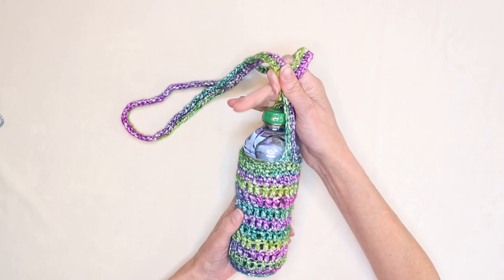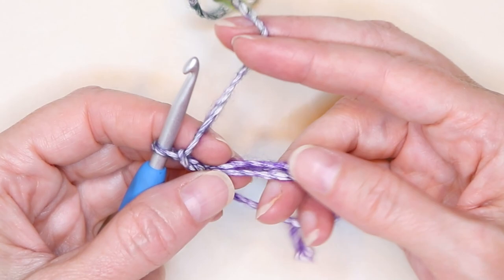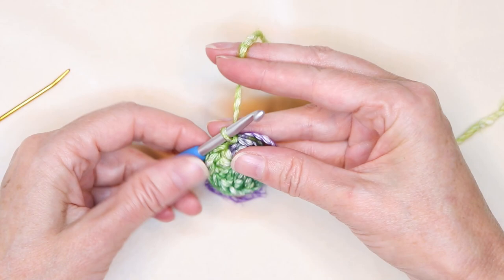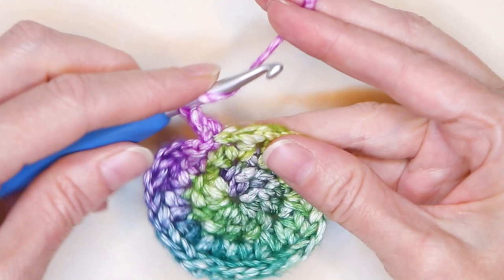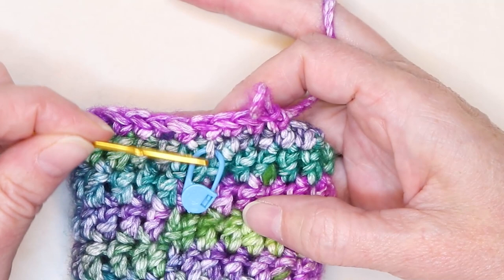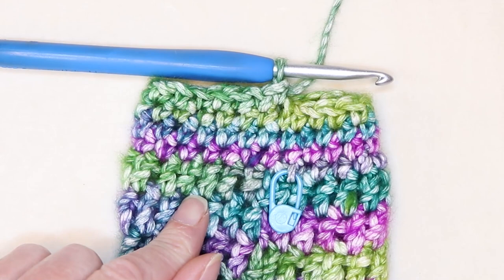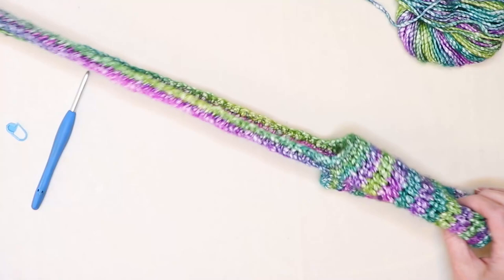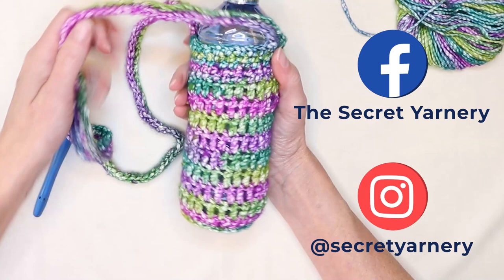LEFT HANDED Crochet - Super EASY Water Bottle Sling!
Are you a Leftie? This channel is dedicated exclusively to incredible and straightforward left-handed crochet tutorials!  Whether you're a novice or an expert, join me on this adventure to master the art of left-handed crochet effortlessly!

🎥TIMESTAMPS:  0:00